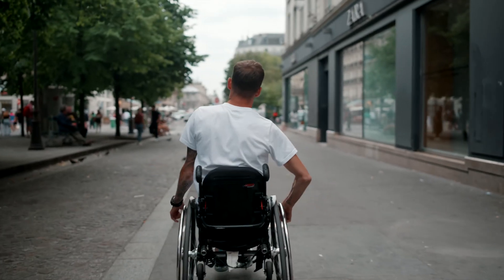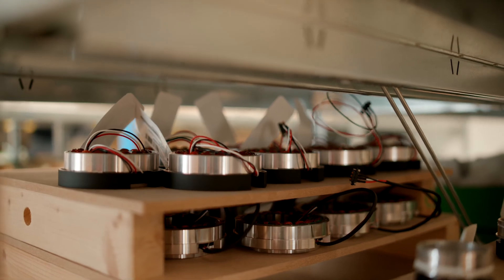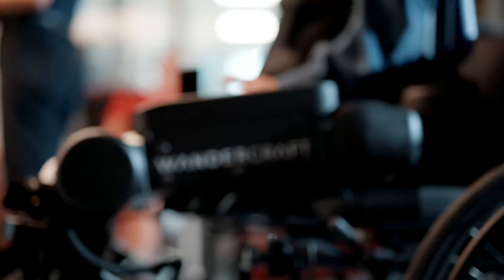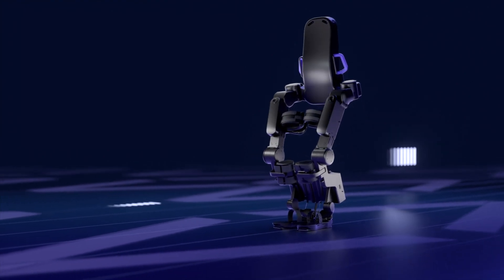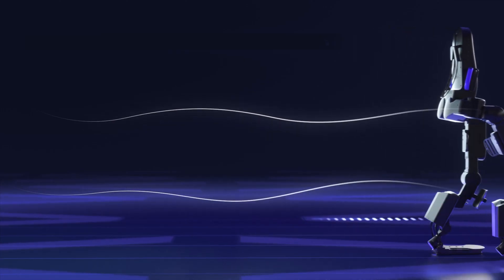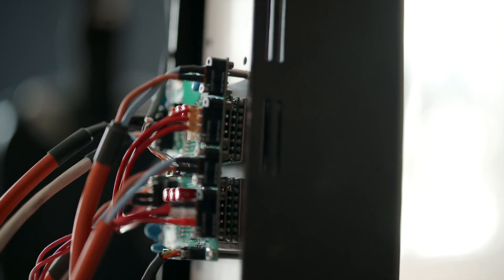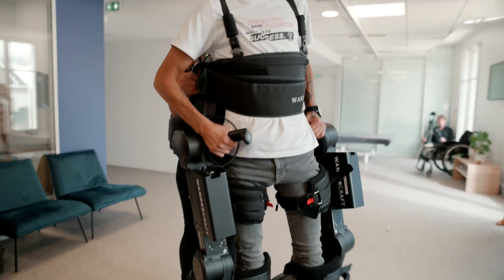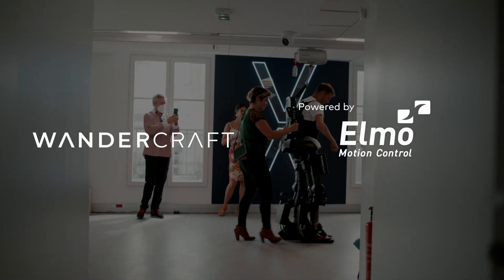Driving the exoskeleton revolution with Wandercraft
Wandercraft was founded by Nicolas Simon in 2012. The company has developed the first walk exoskeleton to walk like a human, self-stabilized.

Its first version, Atalante X, is designed to revolutionize walk rehabilitation in hospitals, enabling hands-free locomotion and multi-directional gait for persons with severe walk deficiencies.

It also reduces clinician effort and risk of injury while working with more complex patients including those with upper extremity complications.

Wandercraft develops a slimmer, sleeker personal version of the exo, to help persons in wheelchairs improve their mobility and health in their daily lifes.

And it is powered by Elmo Servo Drives.